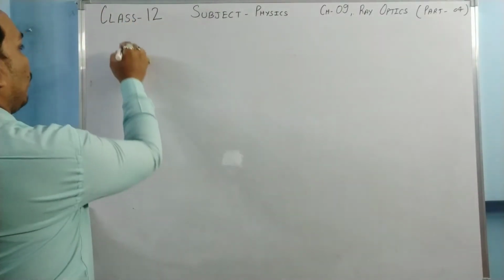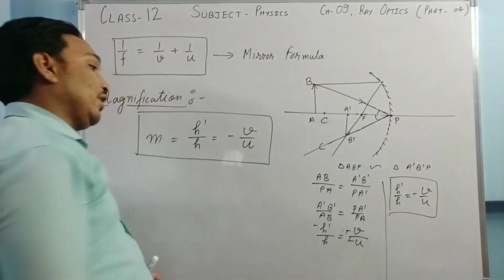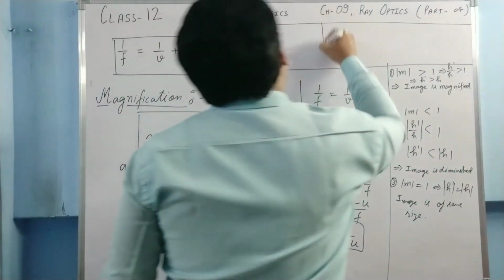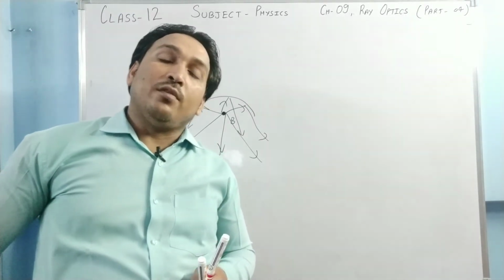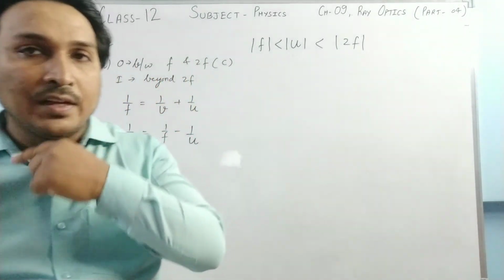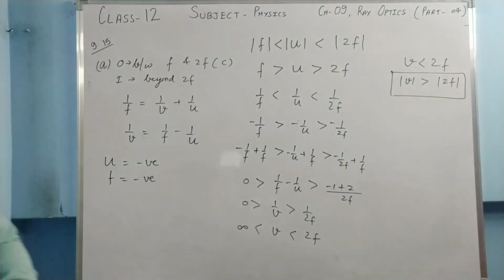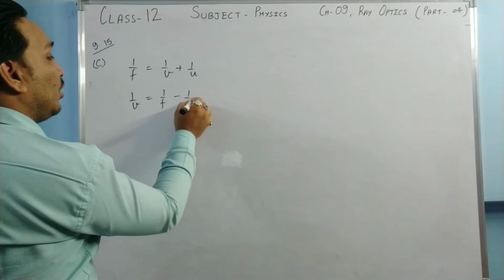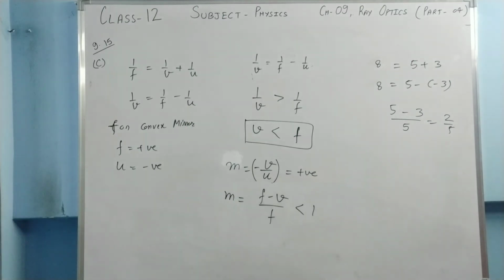Class 12 Physics Chapter 09 ( Ray Optics) Part 04